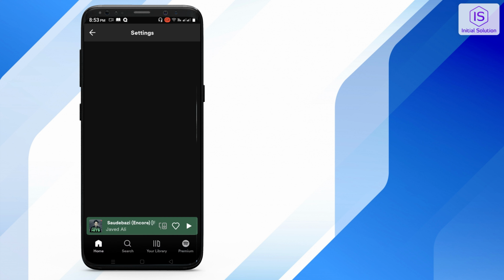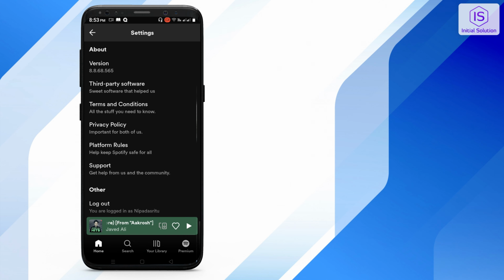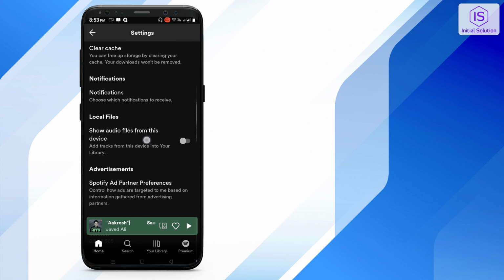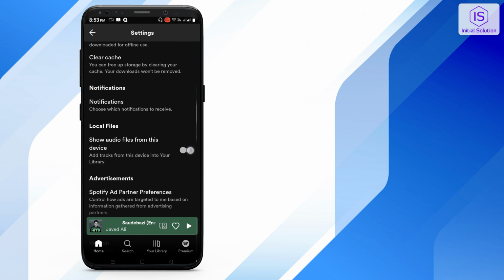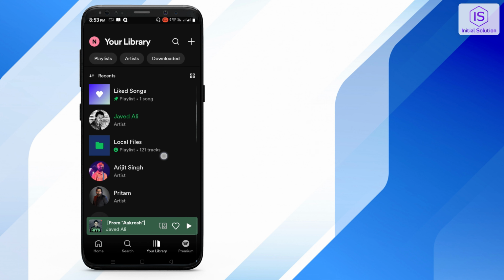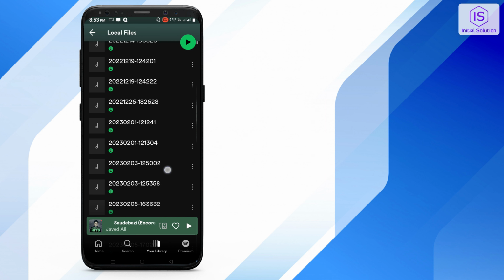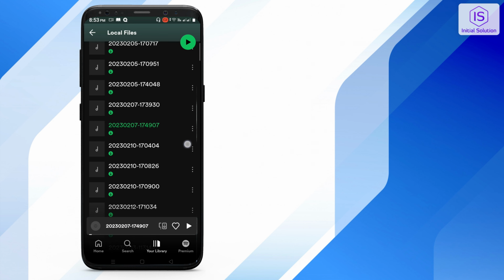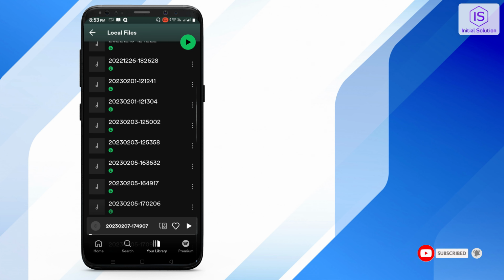How to Upload Music to Spotify 2024: Music Maestro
Ready to share your tunes with the world? Learn how to upload music to Spotify and reach a global audience. Tune in and make your music dreams a reality! 🎶🌍

Step 1: Sign in to Your Spotify for Artists Account.
Step 2: Click on "Music" and Select "Uploading."
Step 3: Choose Your Release Option: Single, EP, or Album.
Step 4: Fill in the Release Details: Title, Artists, Release Date, etc.
Step 5: Upload Your Music Files and Cover Art.
Step 6: Verify Your Release Details and Submit for Review.

📖 Chapters of How to Upload Music to Spotify:
00:00:05 - Introduction: Welcoming viewers and Video Topic
00:13: Overview: Different ways to upload music on Spotify
00:27: Option 1: Using Distribution Companies like C Baby or Chin
00:40: Role of Distribution Companies in delivering music to Spotify
00:47: Option 2: Adding Local Music on Spotify
00:59: Step 1: Accessing Settings and Enabling Local Files Option
01:08: Step 2: Locating the Local Files Option in Settings
01:17: Step 3: Refreshing Library to Access Local Files
01:25: Step 4: Finding and Playing Local Music on Spotify
01:38: Conclusion: Summary of Uploading Music to Spotify
01:43: Request for Engagement: Like, Comment, Share, Subscribe
01:51: Sponsorship Message: Xirosoft Services and Brand Promotion